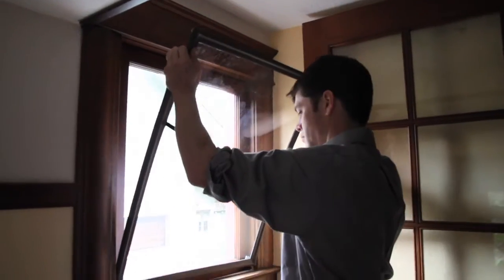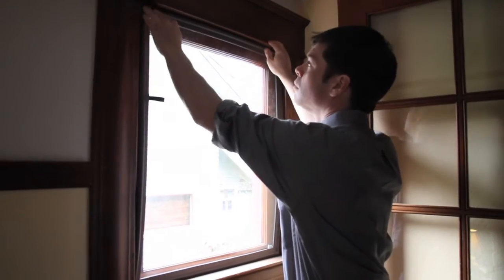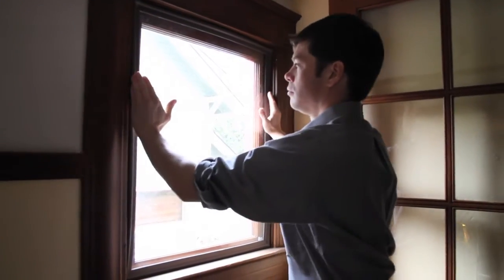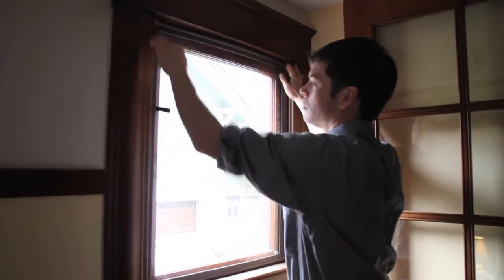Winter Window Insulation in a Historic Home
Kester speaks about how he gained winter window insulation while preserving the architectural integrity of his historic family home. Indow window inserts block drafts without changing your windows. They press inside window frames without a mounting bracket to provide all the comfort and efficiency of high-end replacement windows but without the hassle or high expense.

Indow window inserts also block 50 to 70% of the noise coming through your windows. Gain comfort, quiet, and energy efficiency . . . easily!